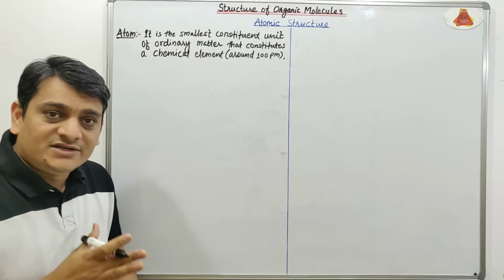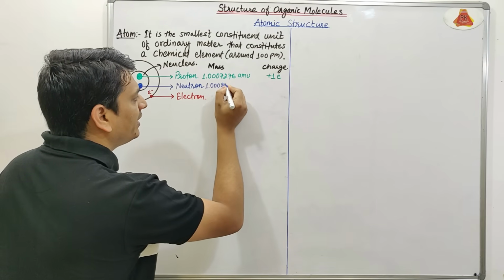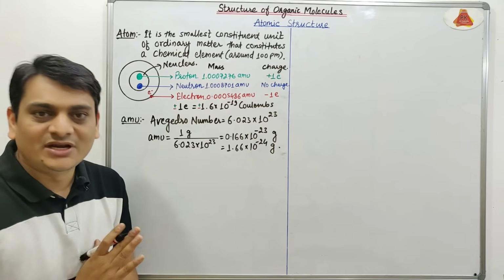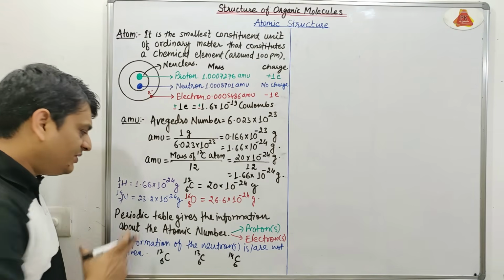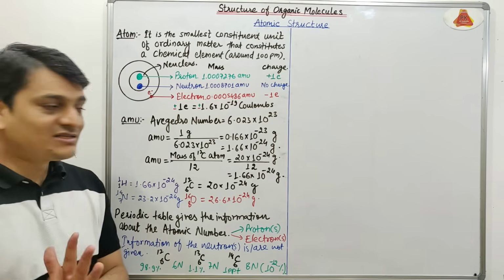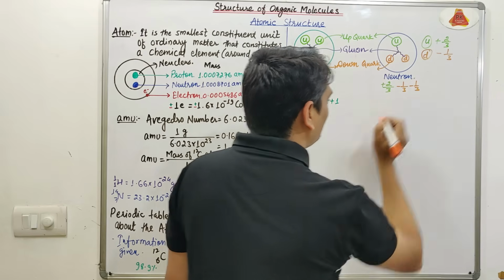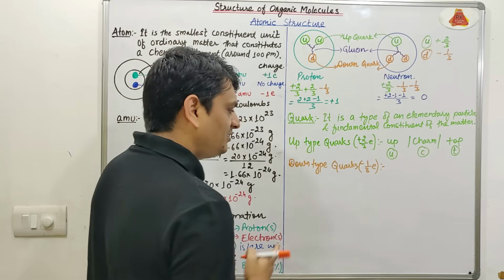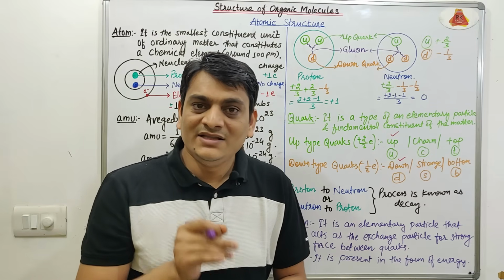Part 1: Atomic Structure | Structure of Atom | Chemistry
Playlist Link is given below for complete video lecture series 👇🏻

Basics of Analytical Chemistry (My Visual Book/Graphy)

Books Written by Dr. Puspendra Kumar
A Textbook of Pharmaceutical Analysis – B. Pharmacy (1st Sem) by Dr. Puspendra Kumar. 👇

A Practical Book of Pharmaceutical Analysis - B. Pharmacy (1st Sem) by Dr. Puspendra Kumar. 👇

GPAT Cracker (Piyush Publications) by Dr. Sanjar Alam, Dr. Puspendra Kumar et. al. 👇

Atomic Structure
Structure of Organic Molecules
Atom
Periodic Table
Atomic Mass Unit
amu
Avegedro number
Protons
Neutrons
Electrons
Quark
Gluon
Up Quark
Down Quark
Decay Process